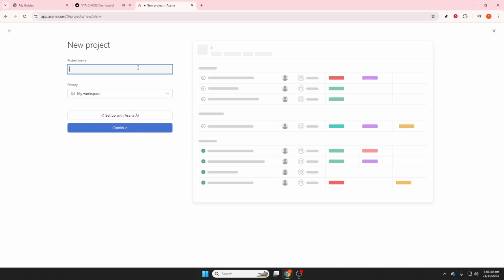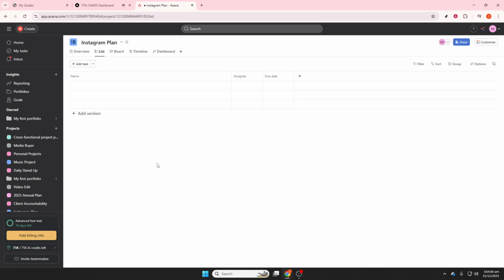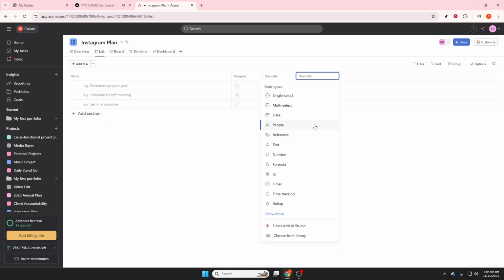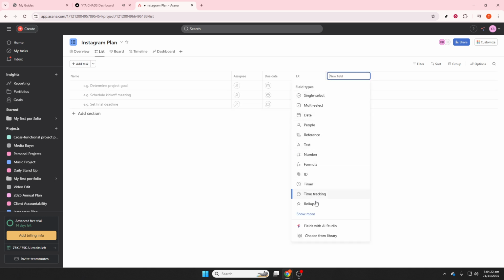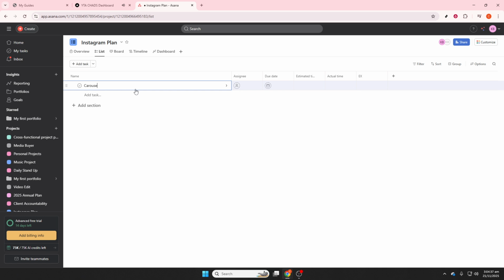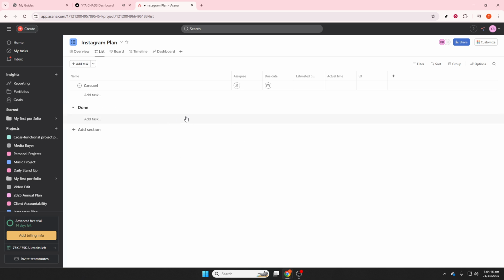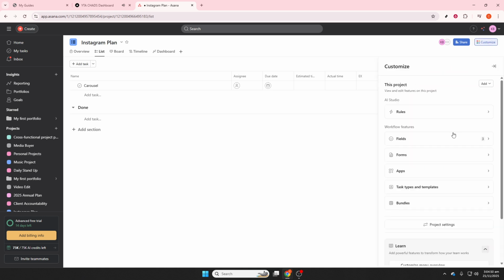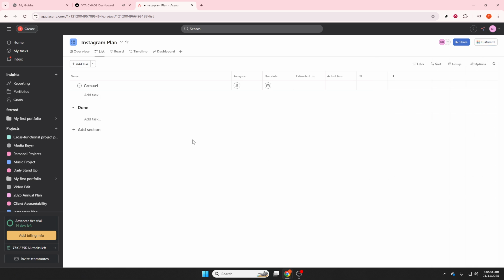How To Use Asana To Plan Instagram Content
Are your Instagram content ideas scattered across spreadsheets, notes, and chat apps? That chaos kills consistency! The secret to running a successful, high-volume Instagram strategy is using Asana to build a structured, visual Content Calendar that tracks every step—from idea generation to final posting.

In this efficient 2025 tutorial, I’ll show you the single quickest path to setting up an Asana workflow designed specifically for Instagram, ensuring your team is aligned and your feed is always publishing flawlessly!